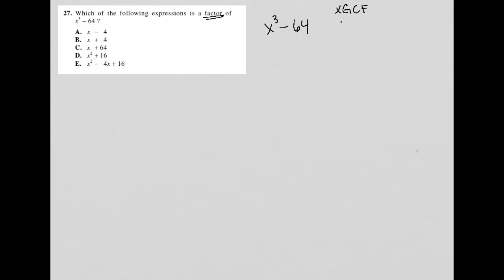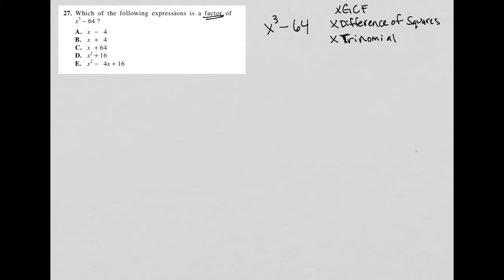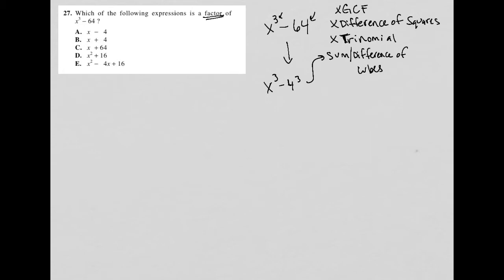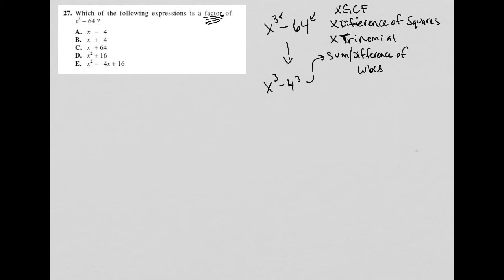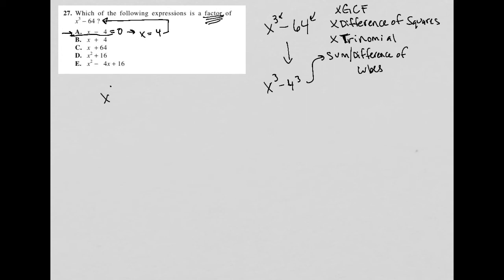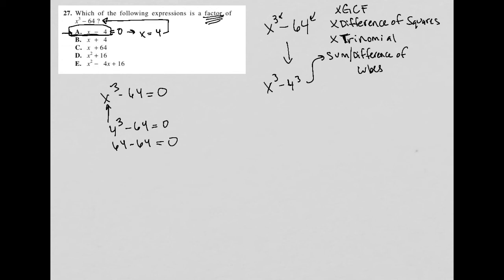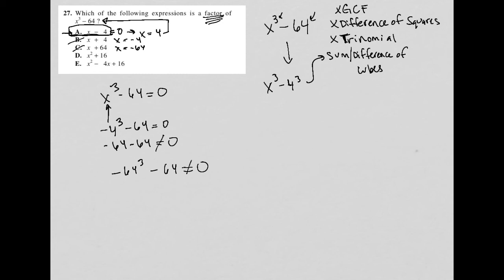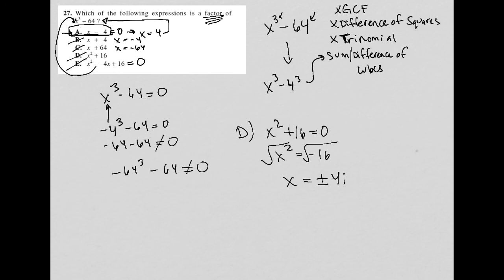Which of the following expressions is a factor of x^3 - 64 ?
2018/19 Official ACT question 27